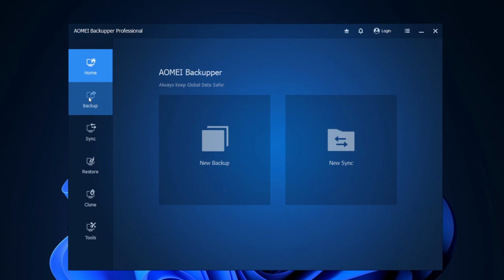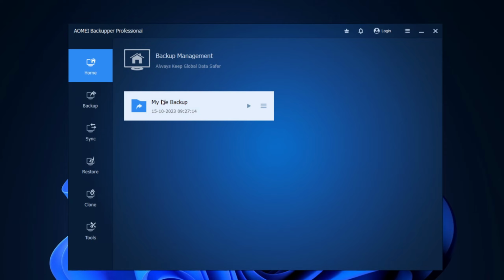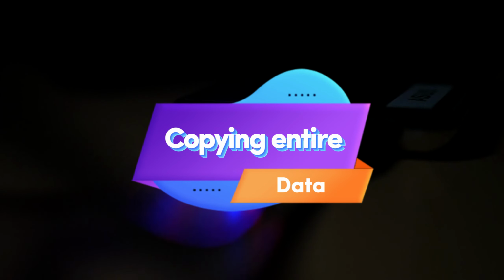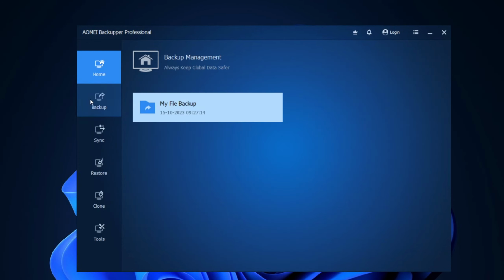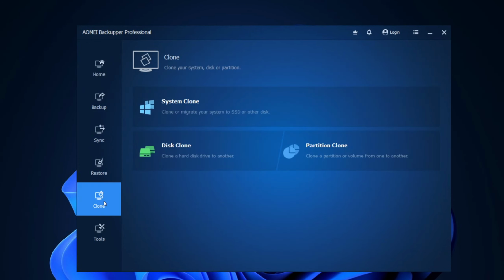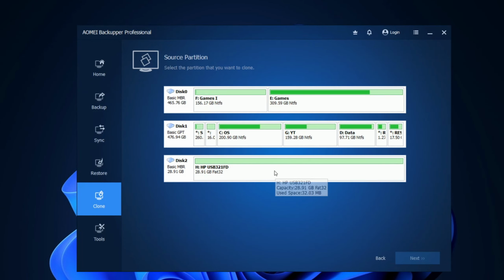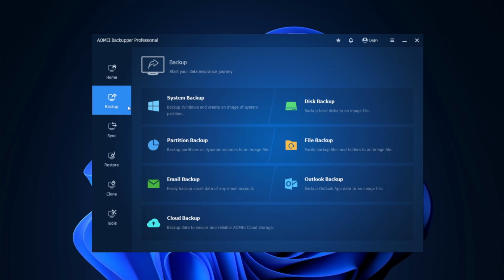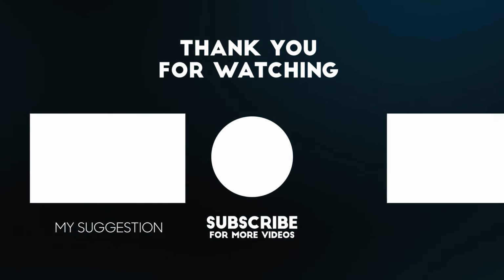Safeguarding your digital data || AOMEI Backupper tool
In this video, we will see how to safeguard your data or backup your data using third-party tools like AOMEI

If you are looking at how to backup your files using AOMEI
or
if you are looking at how to clone your entire hard disk to another hard disk then this video is for you